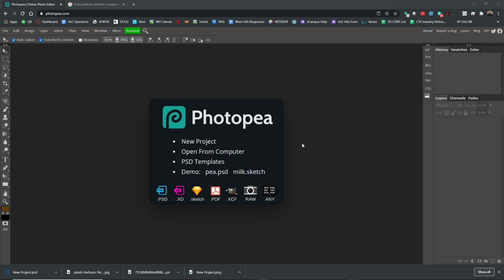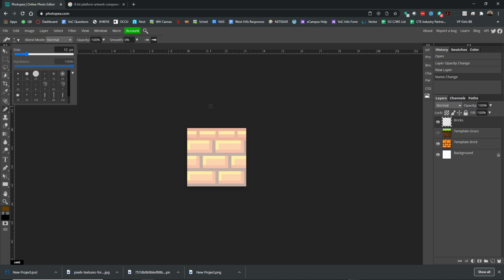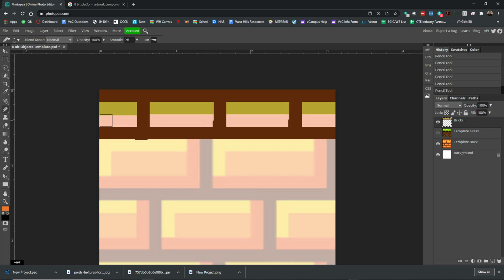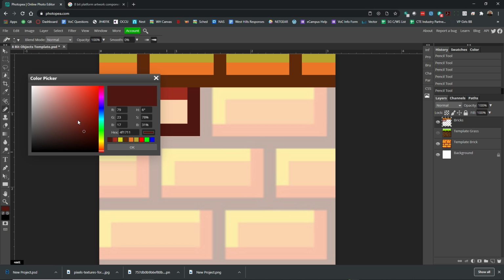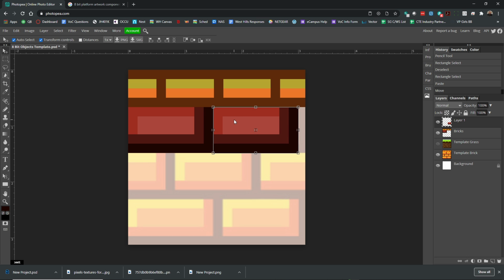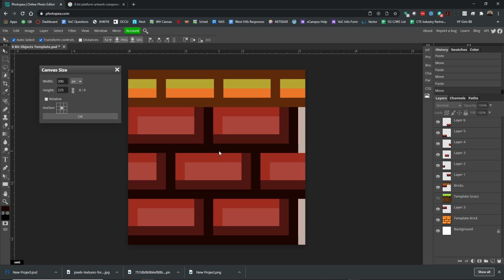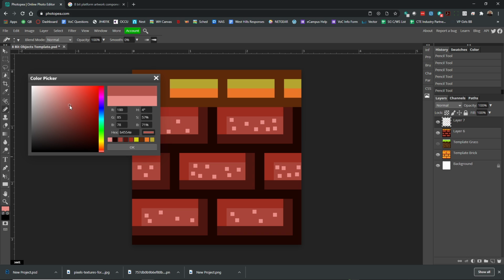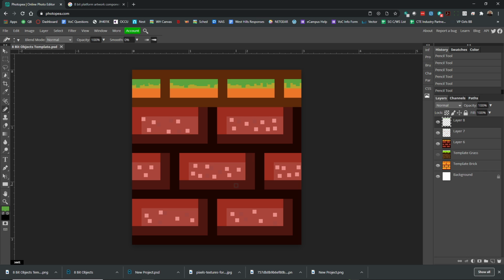Photopea - Create an 8 Bit Game Object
In this tutorial from instructor Sean Glumace we will be covering how to create simple pixel based repeating artwork for objects in an 8bit game in Photopea.

Using the Pencil Tool
Using the Color Pallet
Using the Shift Key to restraint when drawing
Duplicating Layers
Merging Layers